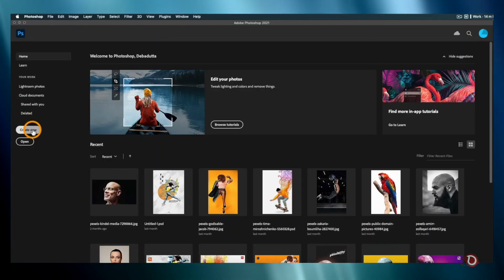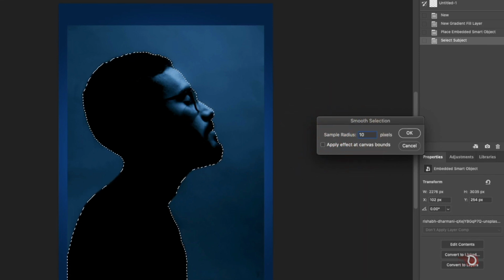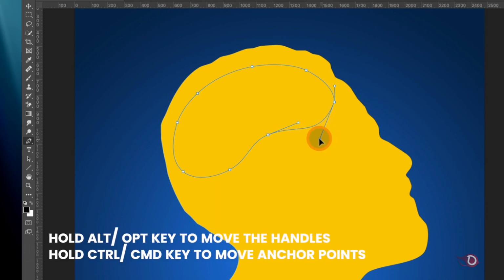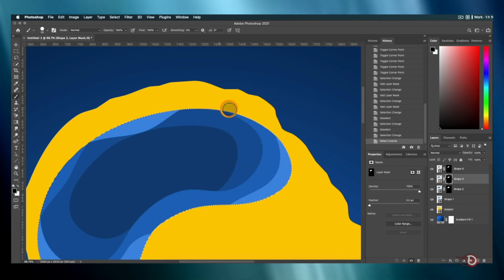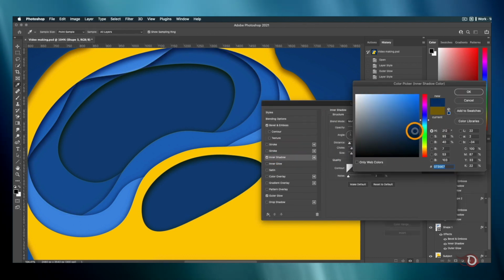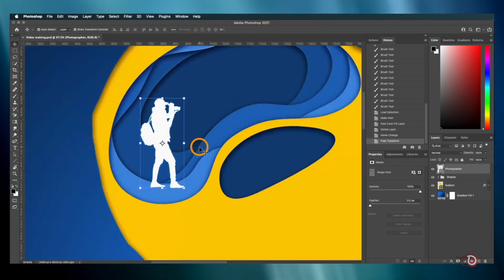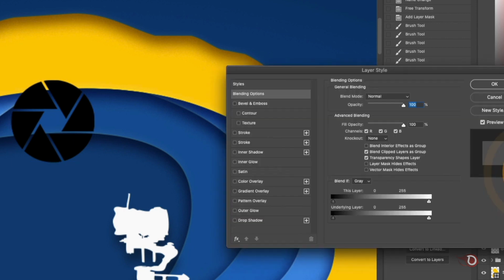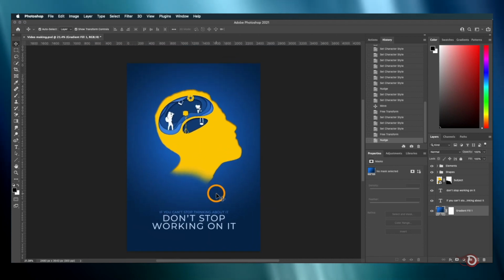The secret to perfect paper cut out in Photoshop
Welcome to the comprehensive tutorial on creating stunning paper cut-out effects in Photoshop! In this step-by-step guide, I'll walk you through the process of achieving professional-grade paper cut-out artwork using Adobe Photoshop. Whether you're a beginner or an experienced designer looking to add a new technique to your arsenal, this tutorial is perfect for you.

Unlock the secrets to transforming ordinary images into eye-catching paper cut-outs with our easy-to-follow instructions. From selecting the right image to mastering the intricate details of cutting and layering, we cover it all. You'll learn essential techniques such as creating realistic shadows, adding depth and dimension, and refining your composition for maximum impact.

Join me as we dive into the world of digital papercraft and unleash your creativity with Photoshop's powerful tools. Whether you're creating artwork for personal projects, professional designs, or social media content, this tutorial will equip you with the skills you need to stand out from the crowd.

Don't miss out on this opportunity to elevate your design game and impress your audience with captivating paper cut-out effects. Watch the tutorial now and start crafting your own masterpiece in Photoshop today!

📝 Timestamps:
00:00 - Introduction
01:07 - Preparing the background
01:43 - Converting image into vector shape
03:09 - Creating shapes
05:56 - Applying inner shadow effect
07:37 - Adding elements
08:56 - Applying drop shadow and layer masking
11:38 - Adding text

Let's dive in and unleash your creativity with the mesmerizing paper cut out text effect in Photoshop!

Got questions or suggestions? Drop them in the comments below! Your feedback helps us tailor future tutorials to your needs. 🎬